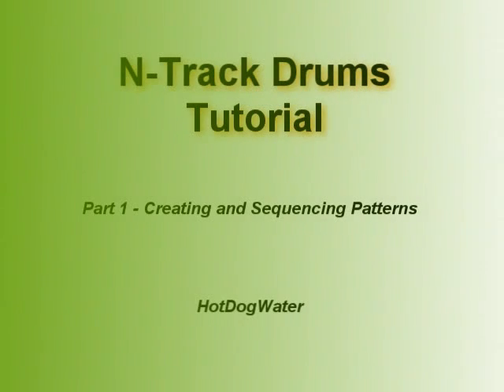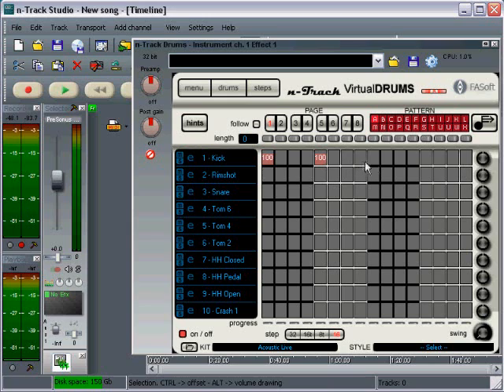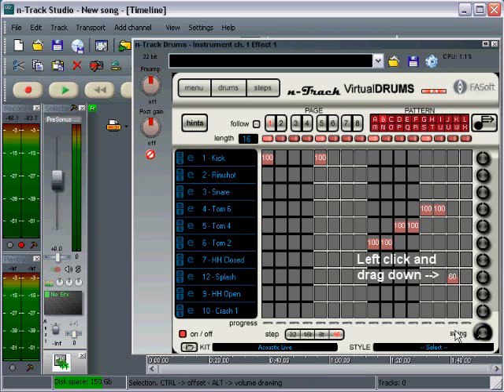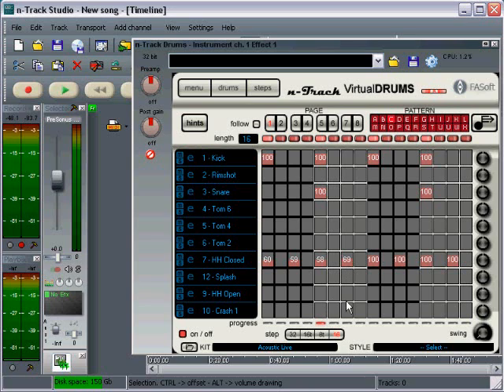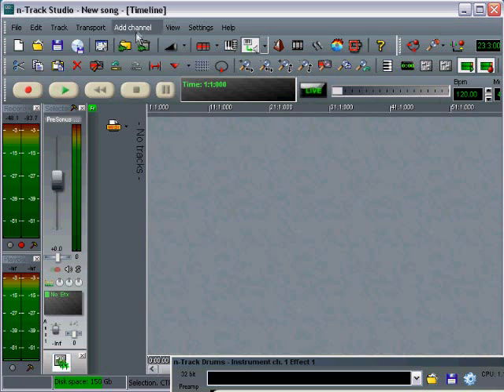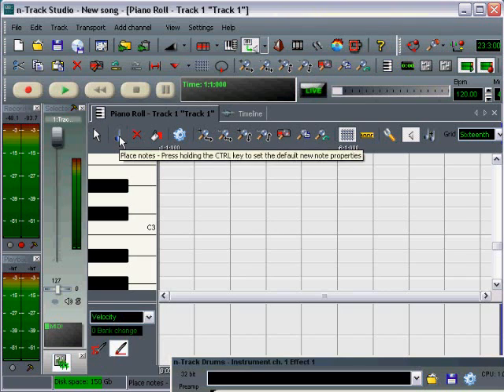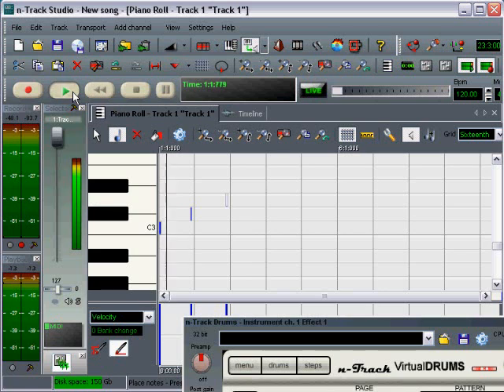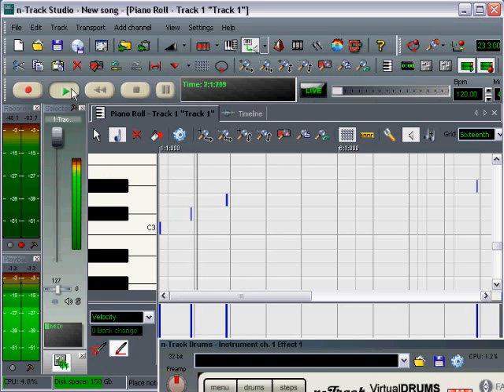n-Track Drums Tutorial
Tutorial on how to use the n-Track Drums drum machine/sequencer.